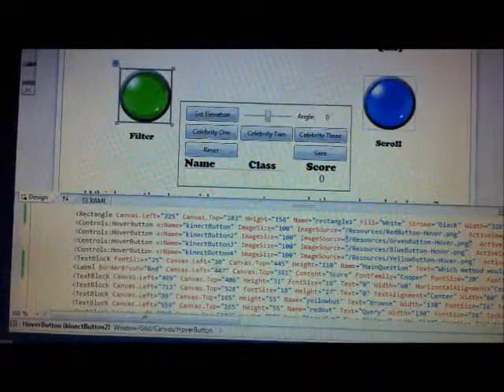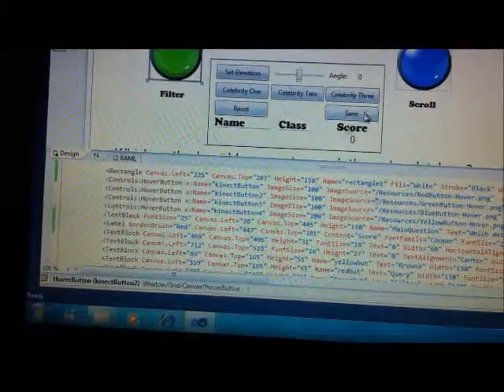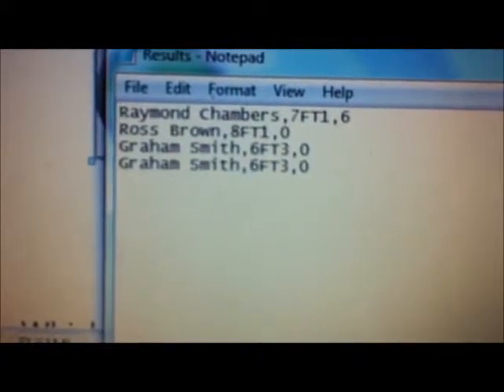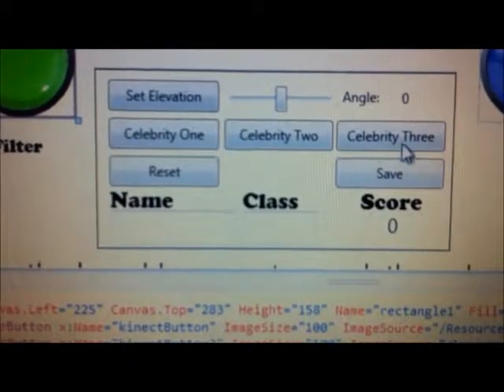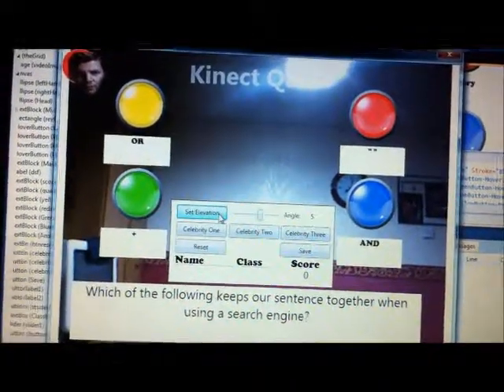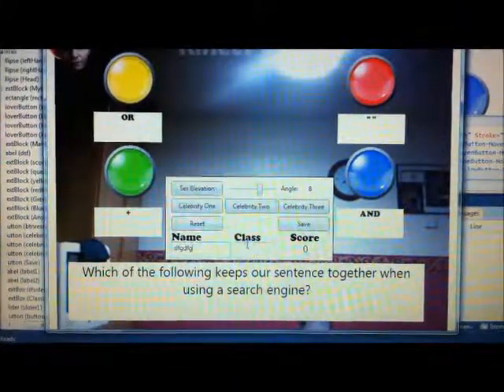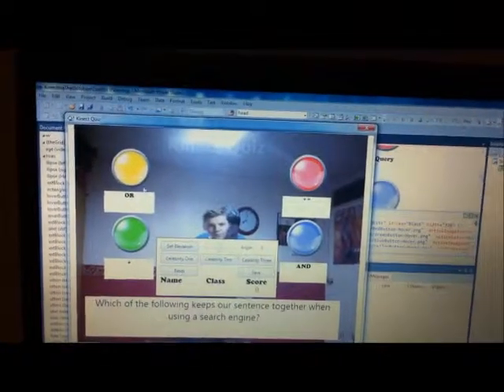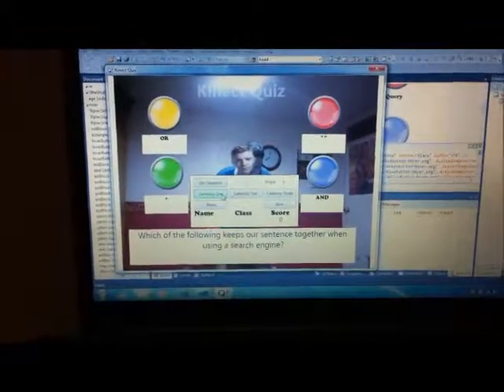Kinect Quiz Version 2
In previous videos you will have noticed a kinect application which shows you how to build a quiz for your students in lessons. I have re-developed my original Kinect Quiz with some new features. You can now save scores in a text file which is easily exportable to Excel. You can allow students to pick their celebrity face, you can also adjust the angle of the Kinect.